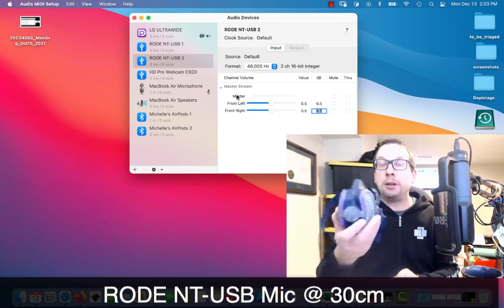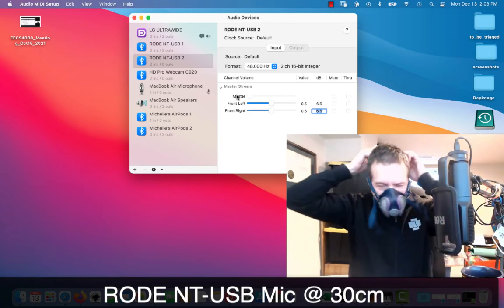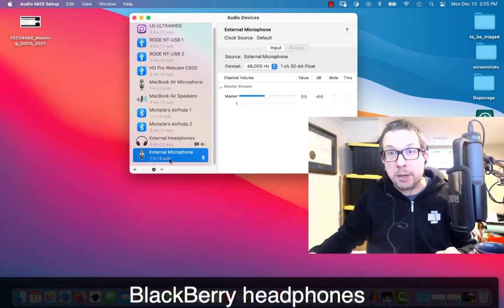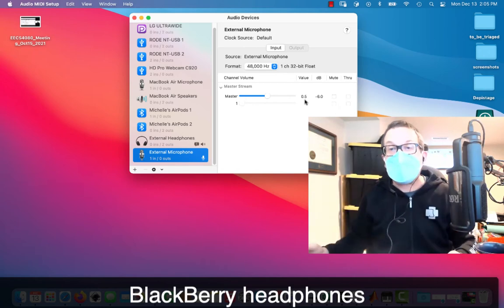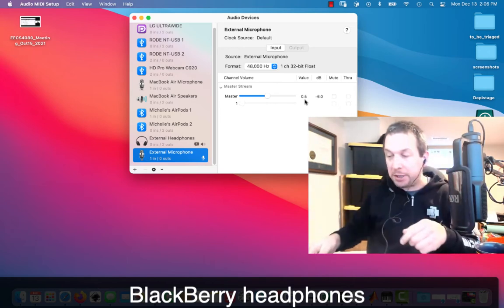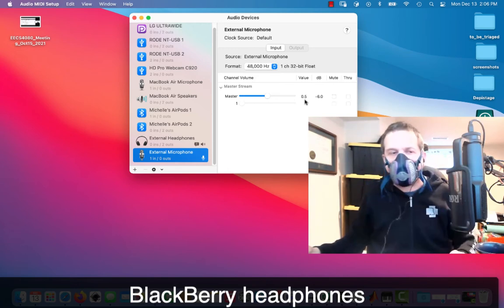Mic and Mask comparison for possible in-classroom use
So, does a mask affect the volume level picked up by a microphone, say for in-class use?  Let's try out a few different microphones and masking combinations.

I set the MIDI audio level on macOS to 0.5.  Tested are a RODE NT-USB mic, a BlackBerry headset, a pair of Apple AirPods and the microphone on an external USB webcam (Logitech c920).

Masks are the CanadaStrong CA-N95 (Blue) and the GVS SPR644, compared to no mask at all.